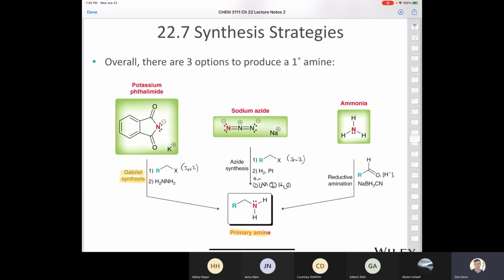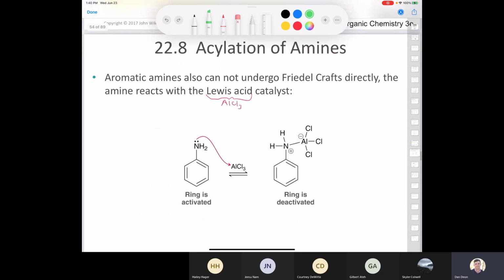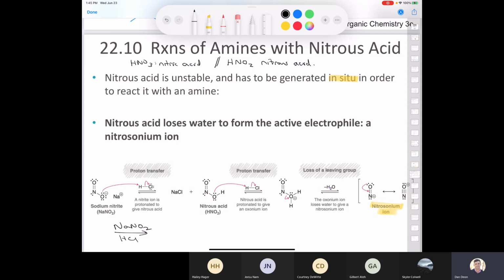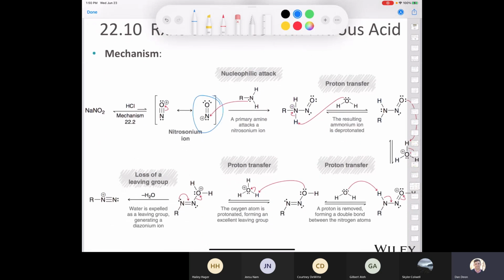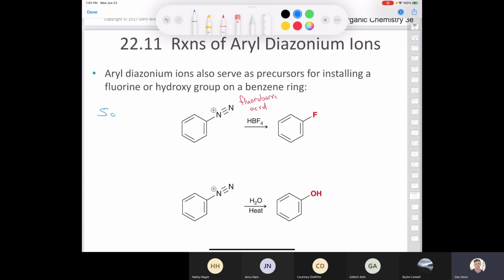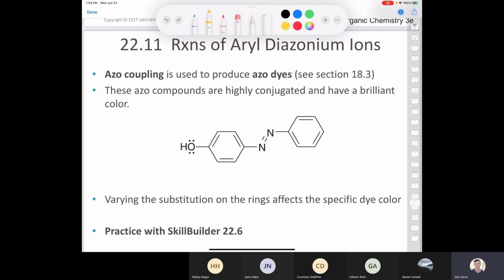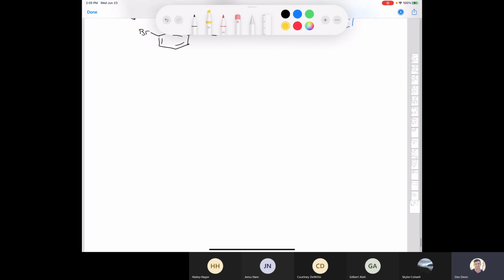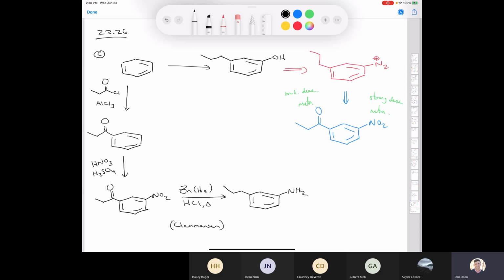CHEM 3111 Lecture June 23, 2021 PART 1